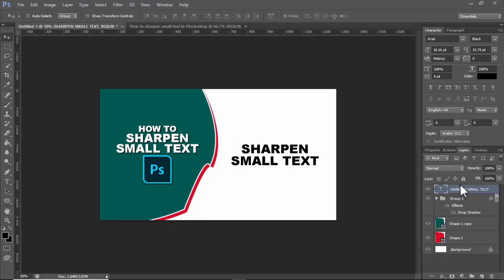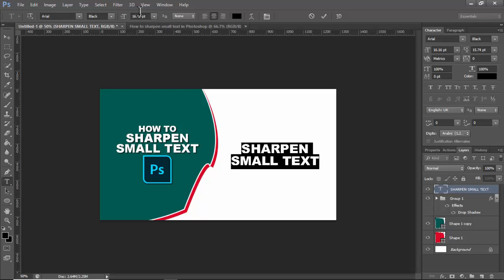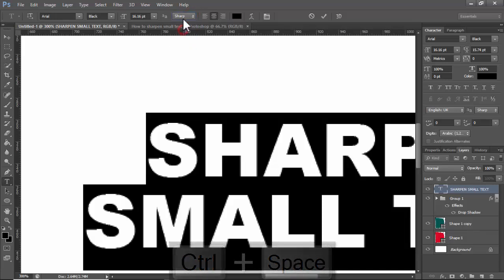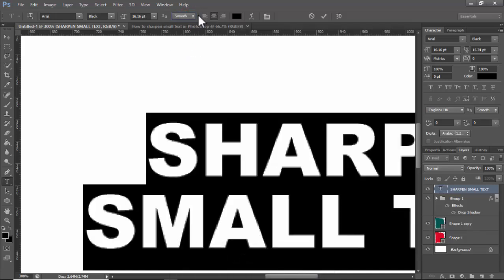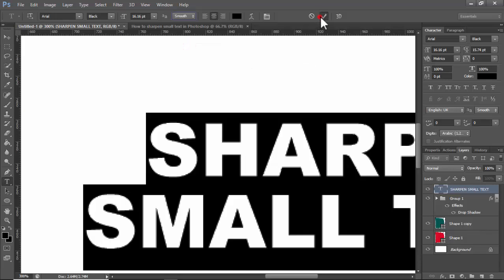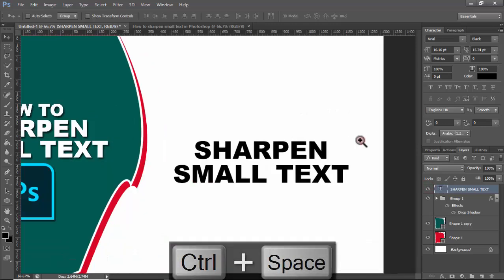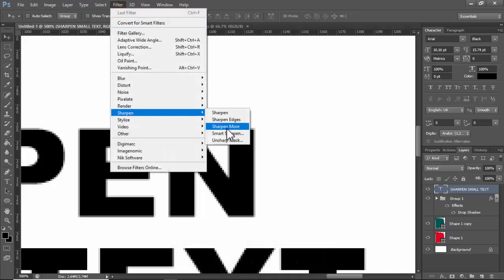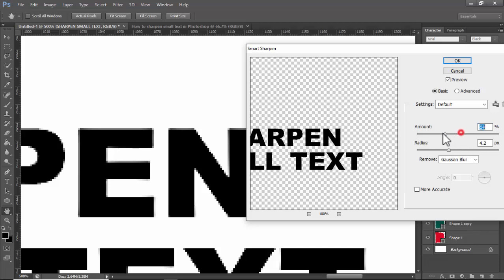How to sharpen small text in Photoshop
In this video : How to sharpen small text in Photoshop